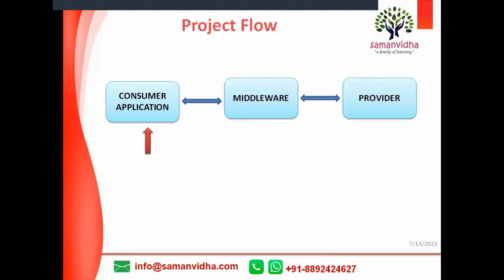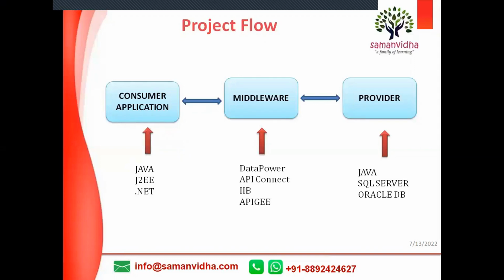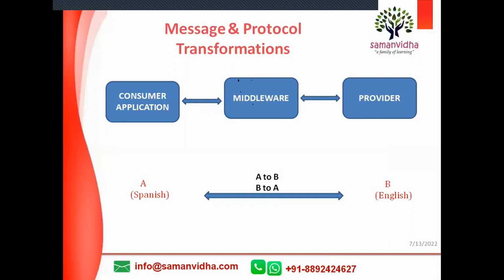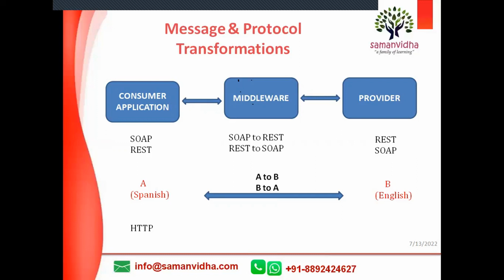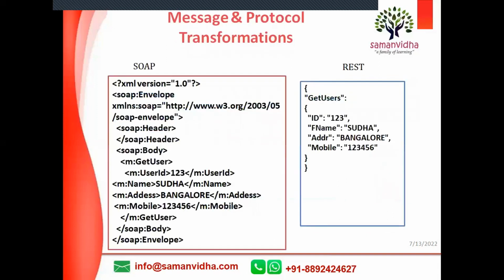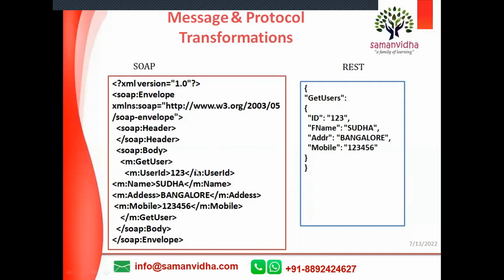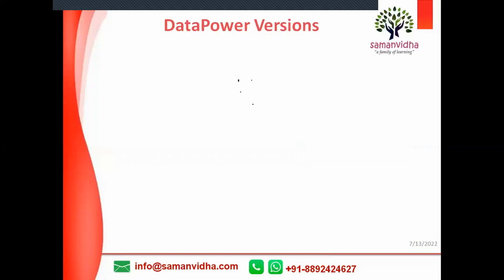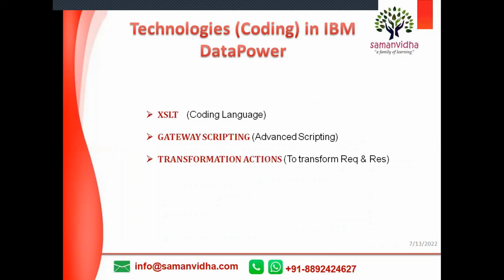Introduction to IBM Datapower